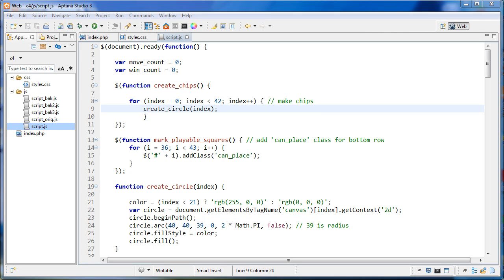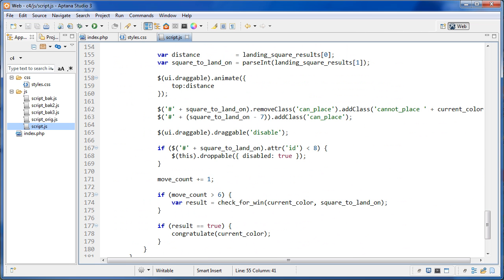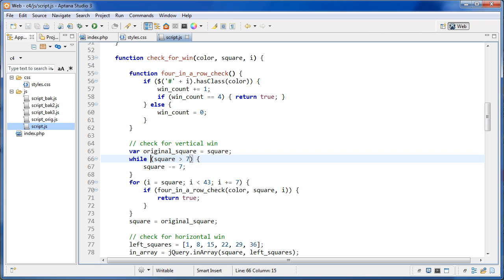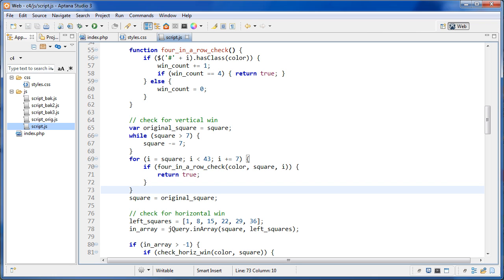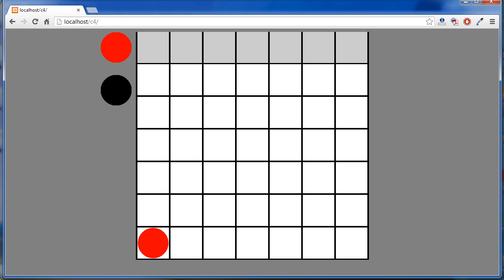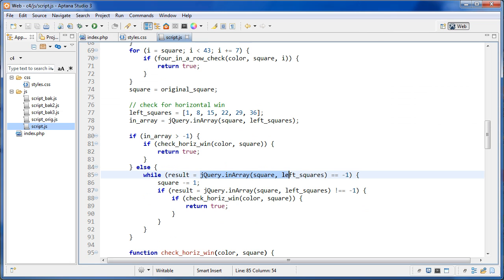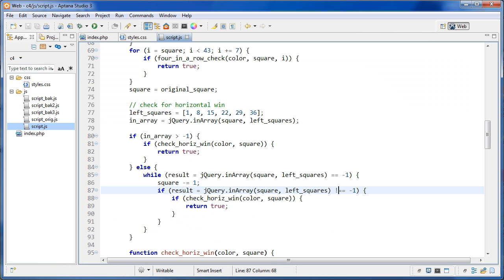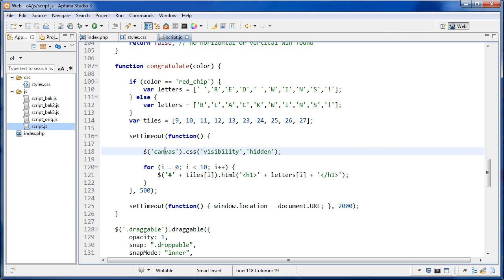jQuery 3 - Connect 4 - Detect Vertical and Horizontal Wins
Here I add the functions to detect for a horizontal or vertical win. We also add a function to congratulate the winner upon getting 4 in a row.